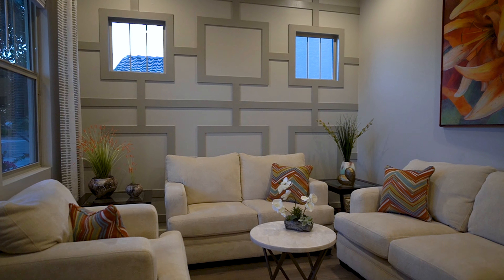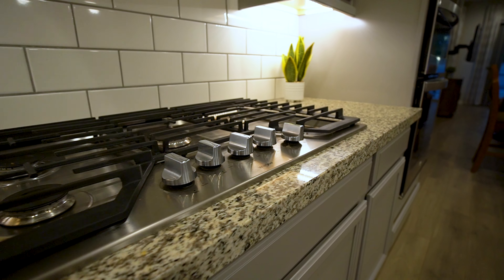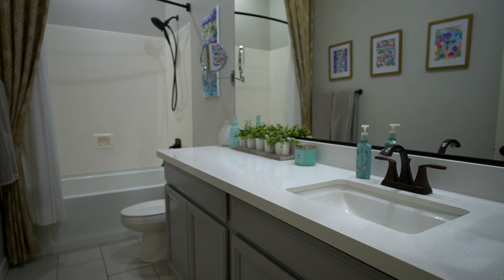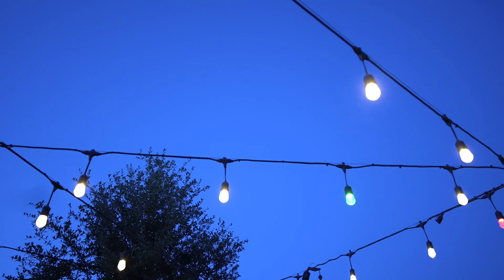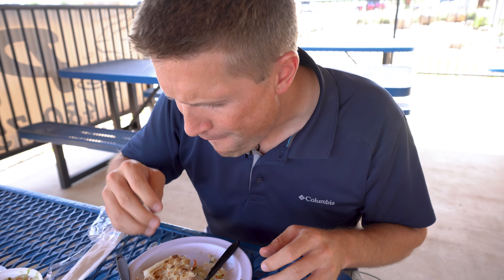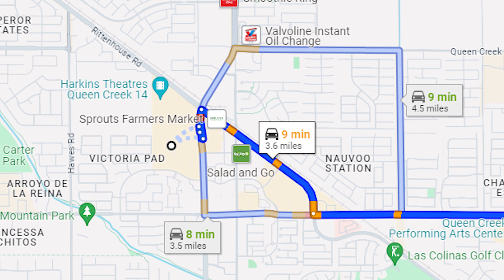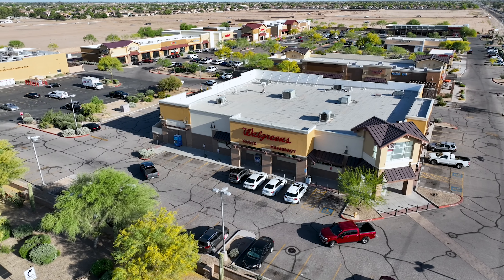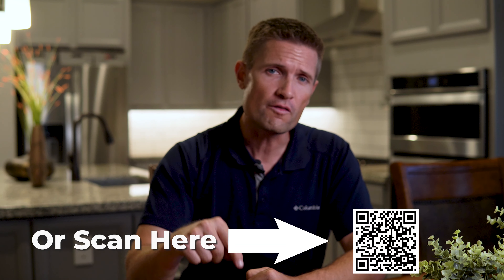This Queen Creek Home In Malone Estates Is A Must-See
Ever wondered what it would be like to live in the model home? My newest listing was the model home for Malone Estates in Queen Creek, Arizona, and in this video I'll give you a full tour of what the model actually looks like when someone moves into it, and I'll also show you around the nearby businesses that make Queen Creek such a popular destination.